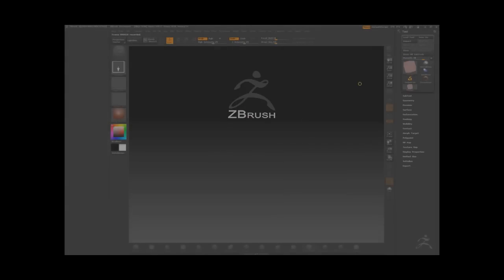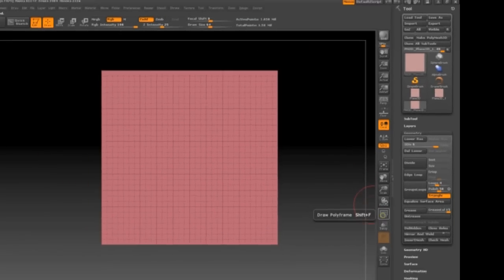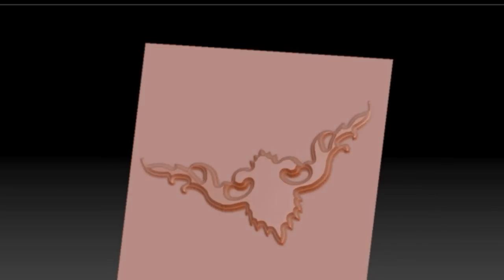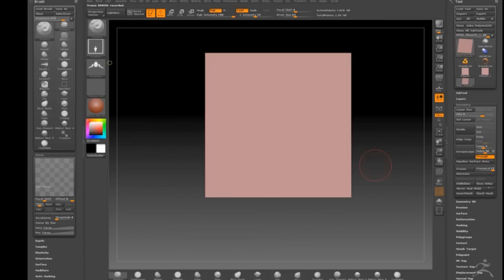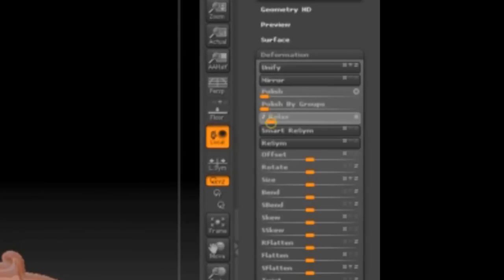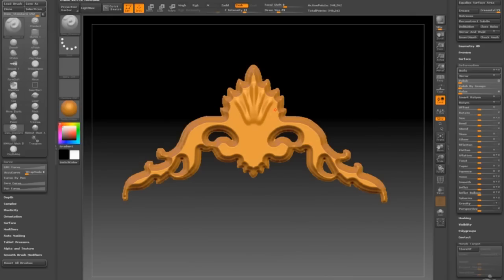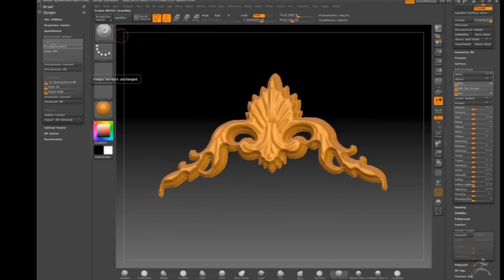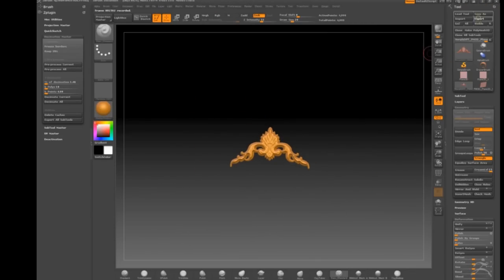Zbrush Creating a detail with Alpha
Creating an ornate escutcheon from an image alpha.